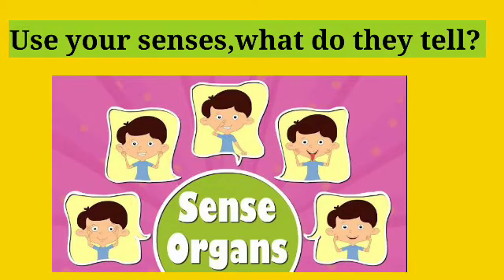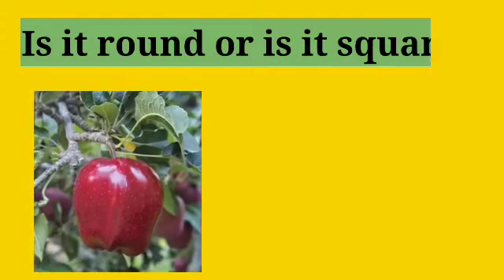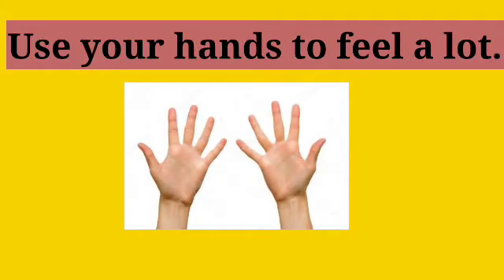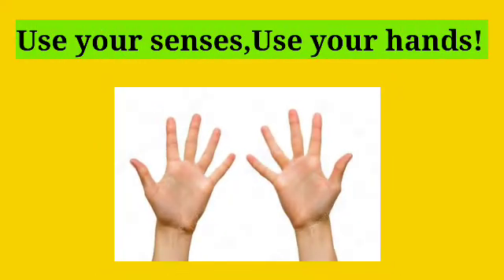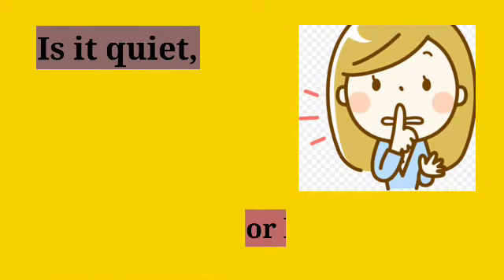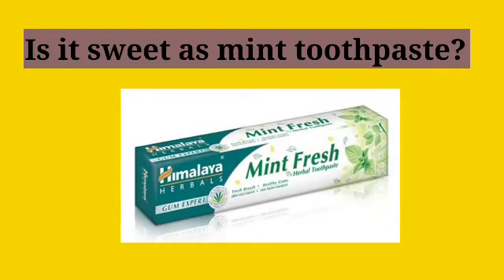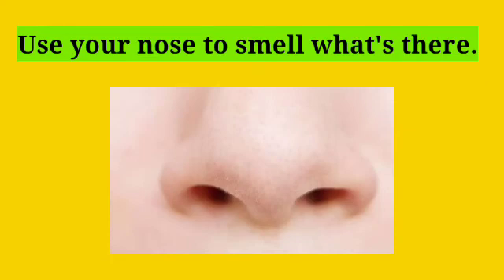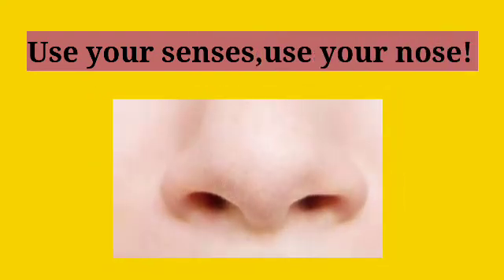Sense Organs /poem for children/Kids special learning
This poem can be learnt by the children for Rhyme recitation competition..They can learn sense organs and their functions through this.